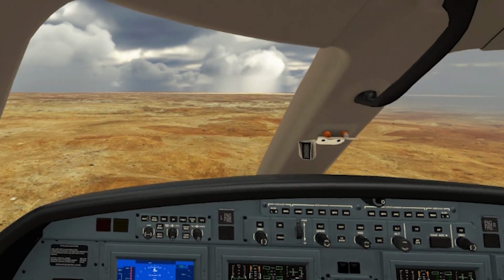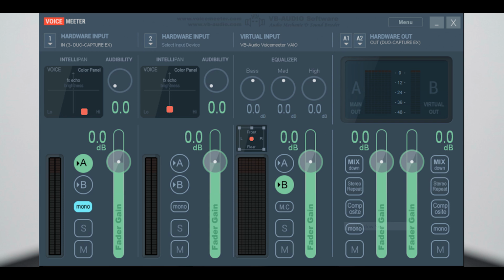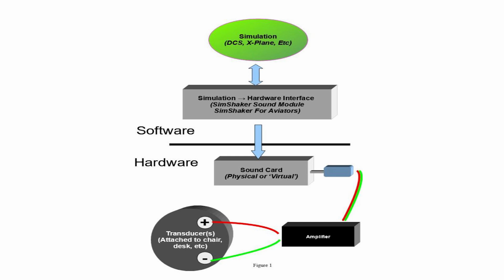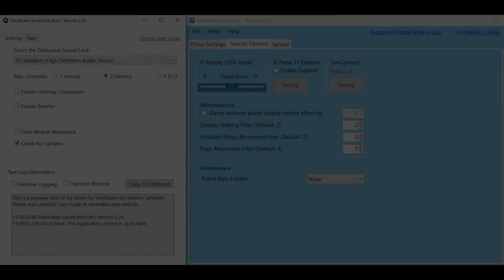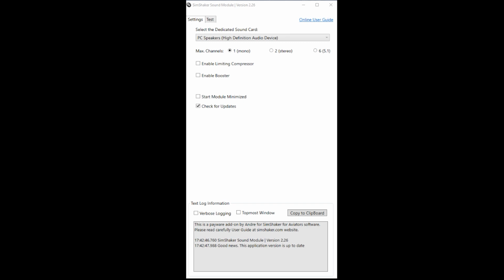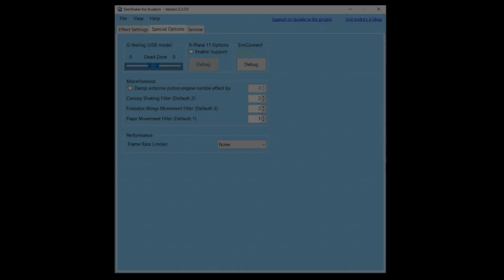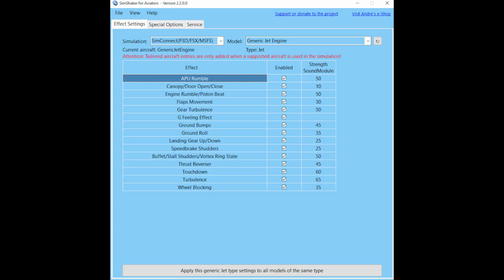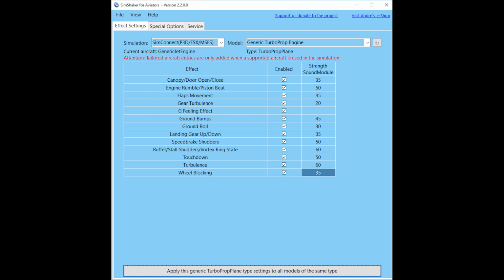MSFS | BUTTKICKER GAMER 2 | SIMSHAKER SOFTWARE TUTORIAL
This is a complete software tutorial on how to use the various software used to with the Buttkicker Gamer 2 in MSFS 2020.

In this video I explain how different software works to run the Buttkicker Gamer 2 in MSFS 2020. I focus on Simconnect, SimShaker Sound Module, SimShaker for Aviators and Voicemeeter. I go through the relevant settings, and include instructions on using my best settings in SimShaker for Aviators to get great performance! I hope this video helps you dial in your own system, and see you in the sky soon!
Chapters:
0:00 - Intro
0:22 - Setup and software
2:57 - Startup tips
3:41 - SimShaker Sound Module
5:13 - SimShaker for Aviators
7:46 - Final thoughts
I recommend:
My setup:
64GB RAM (3200mhZ)
970 EVO Plus NVMe M.2 SSD 1TB
Logitech MK220 Wireless combo
Razer Nari Essential Wireless Gaming Headset
Shure SM7B
Rode PSA1
Adobe Audition
PlaySeat Evolution Alcantara
Next Level Racing GT LITE Cockpit